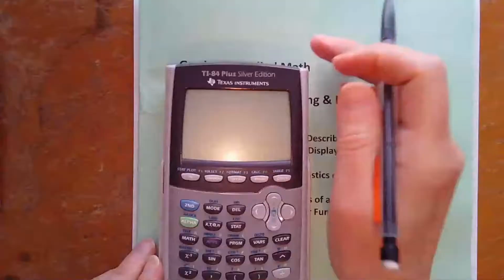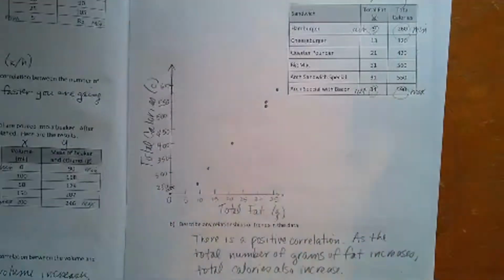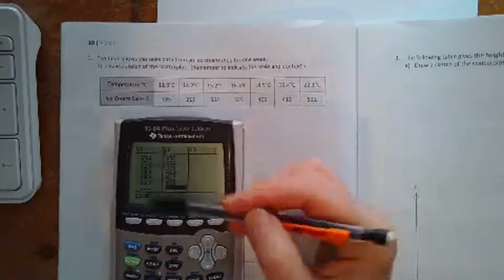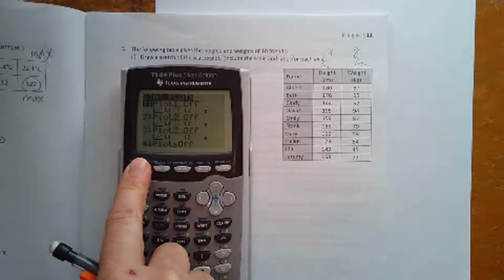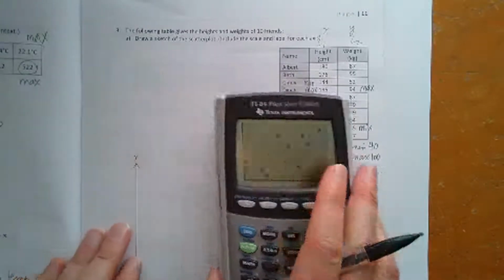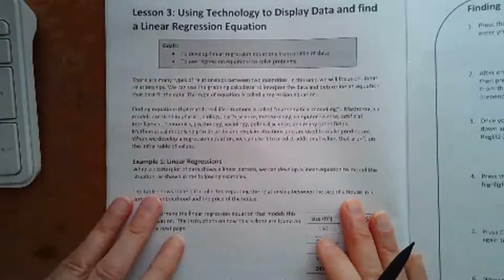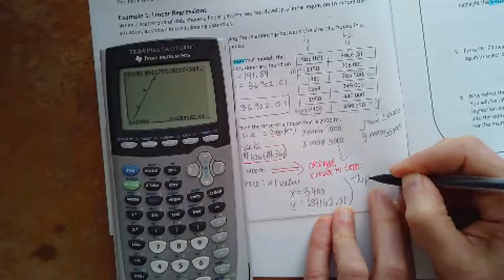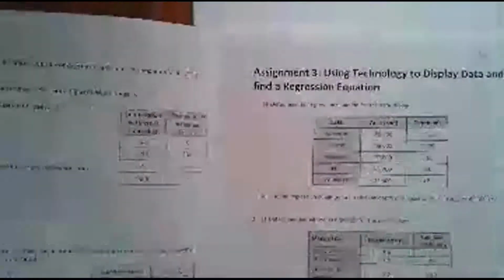April 8 30SAPP Intro to Graphing